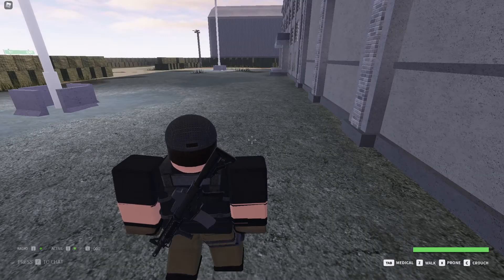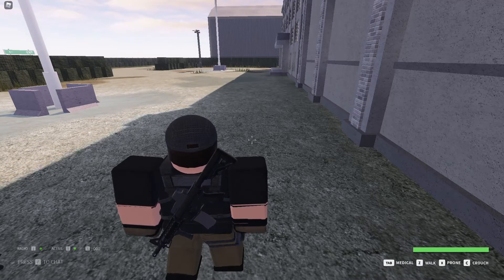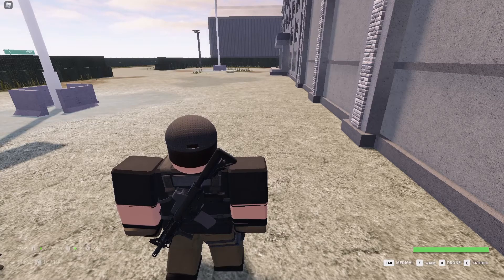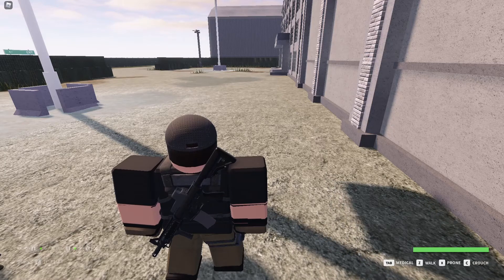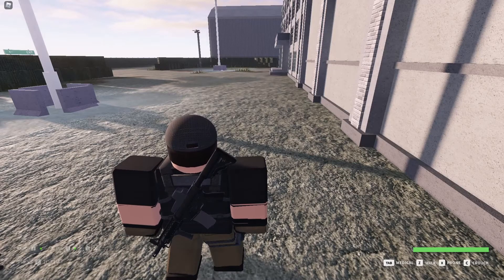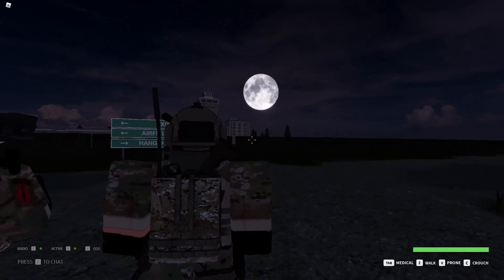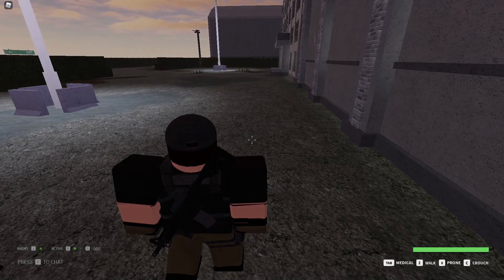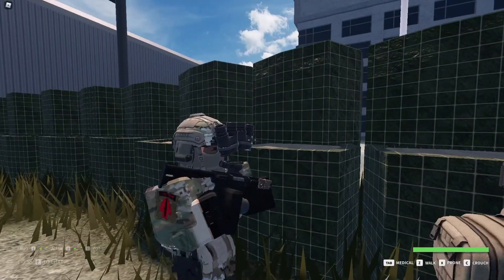Kolts Klassroom #1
In this video I go to some depth about shooting in " mil sim" games.